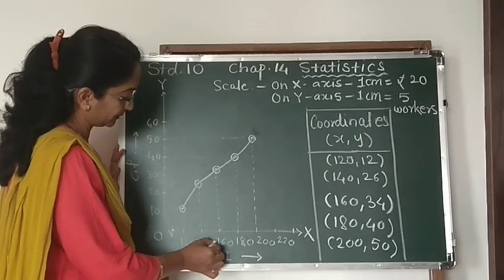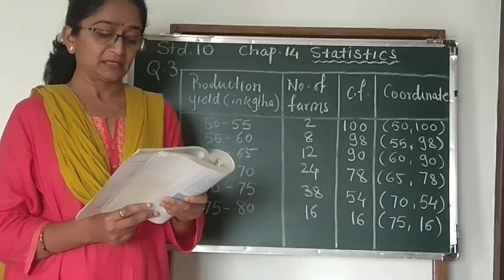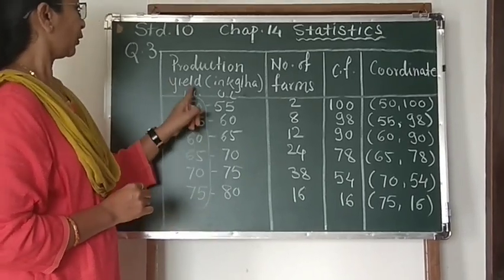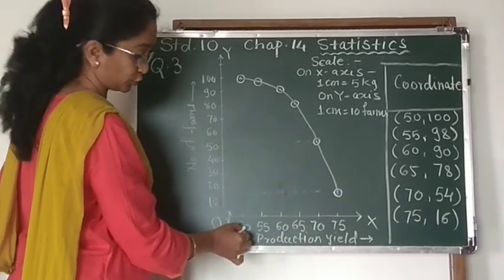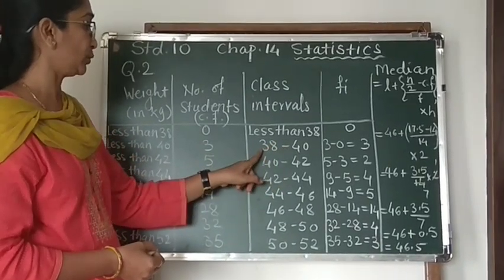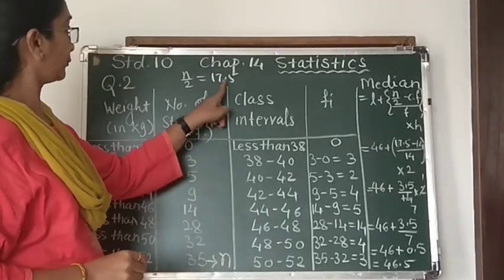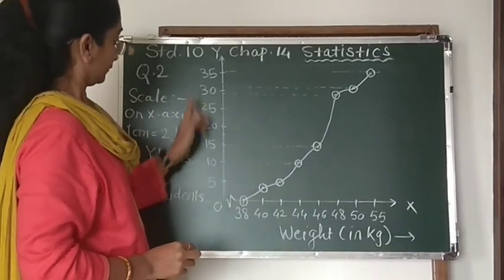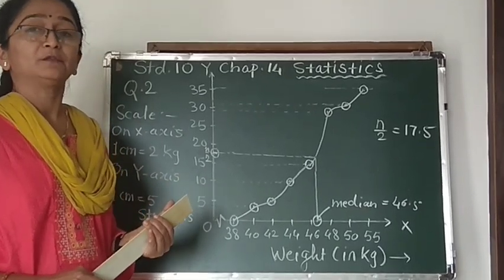Maths__10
Chap14__statistics__part7.2